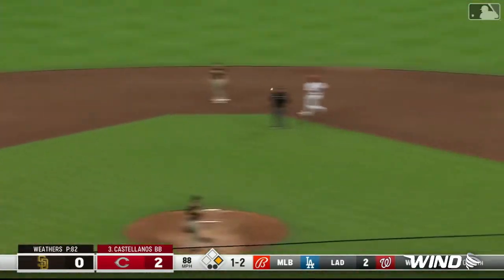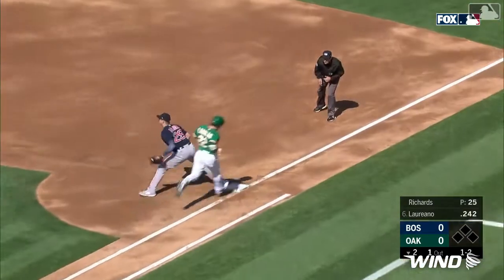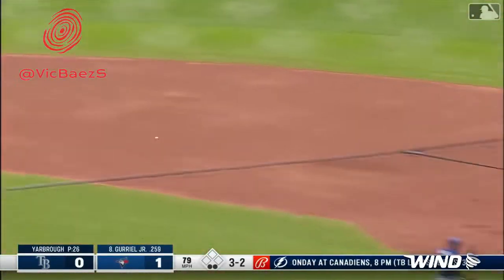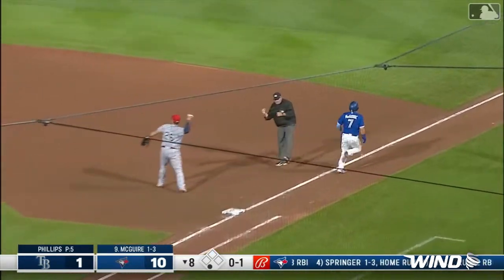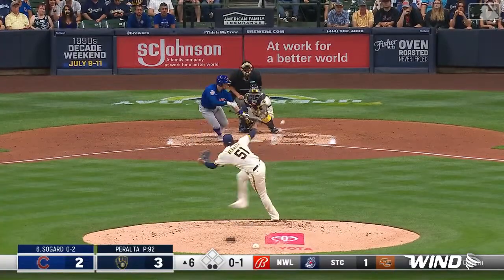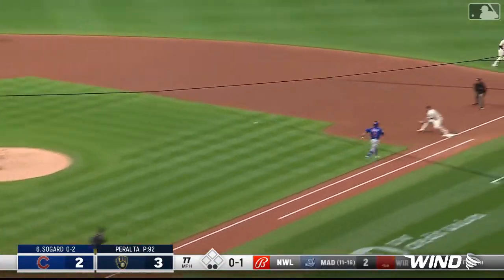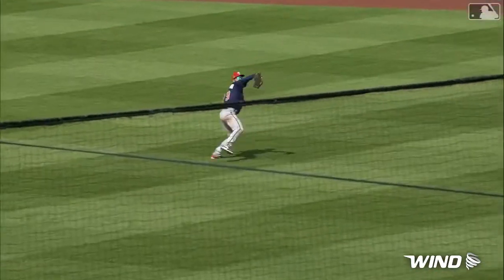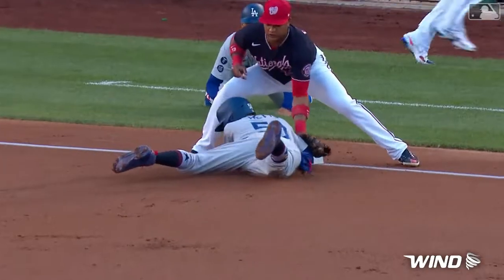TOP PLAYS: Las mejores jugadas de la semana por los dominicanos en MLB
@VicBaezS en Twitter e Instagram
Vic Baez en Facebook